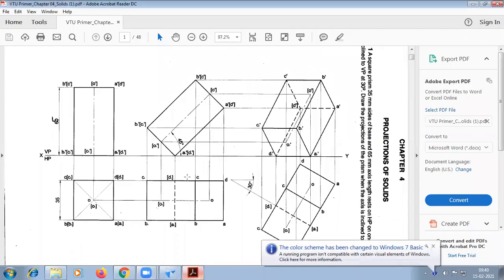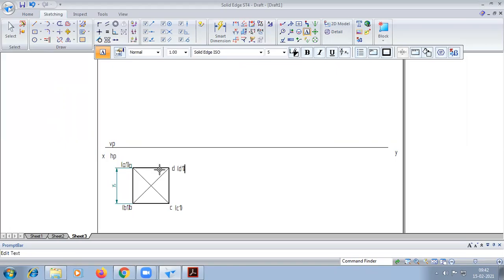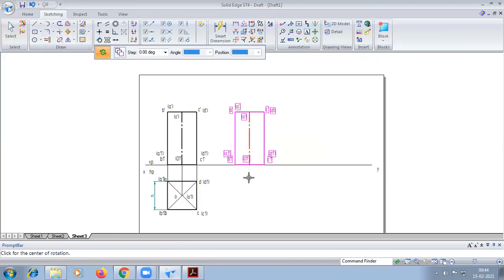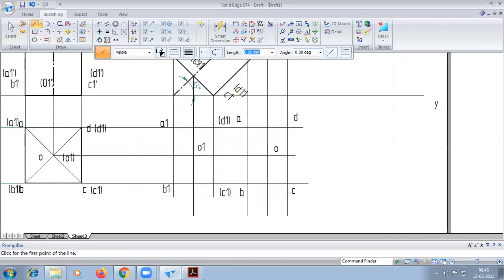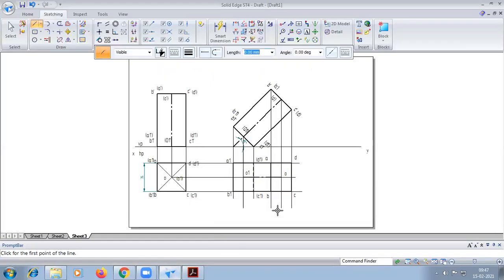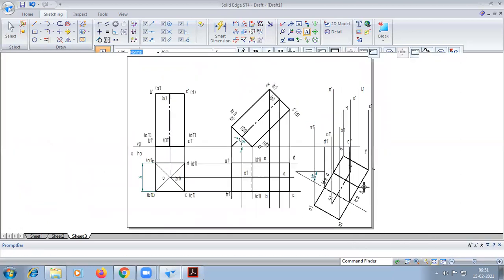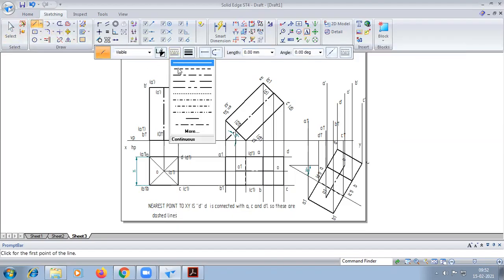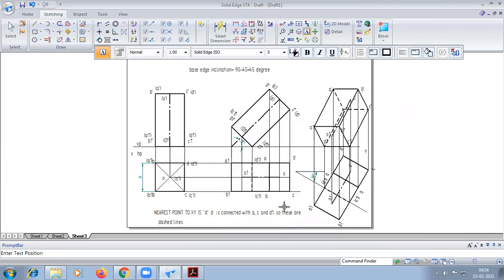Square Prism problem with Normal type in Solid edge software Engineering Graphics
Square prism problem with normal type